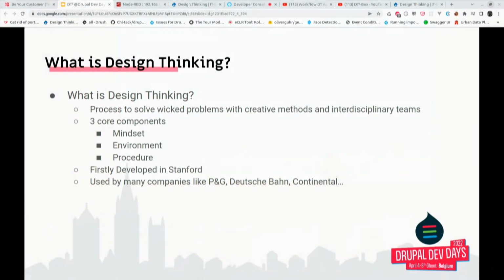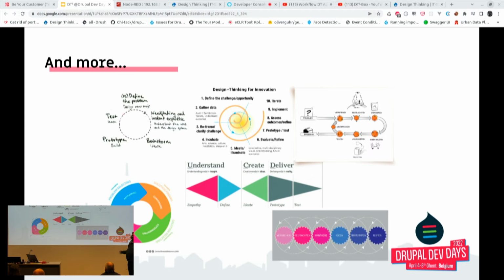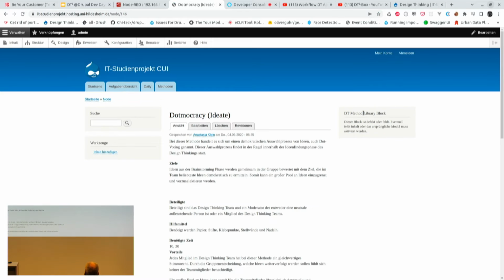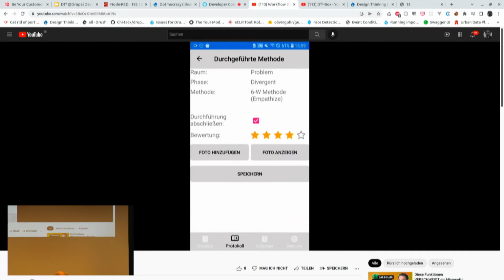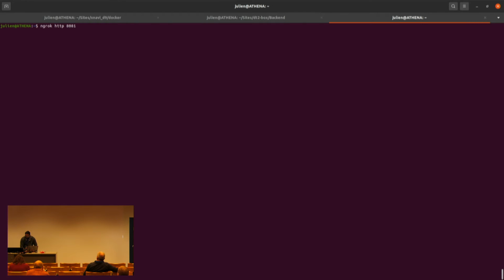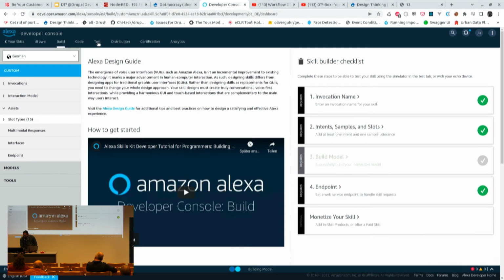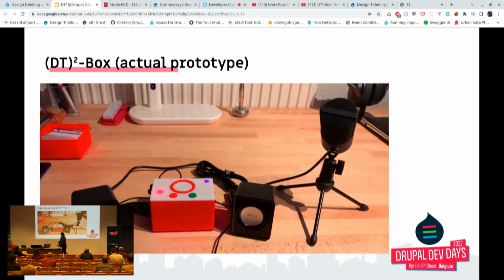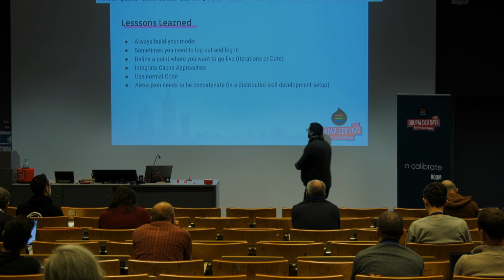Design Thinking Documentation Tool (DT)² with Drupal - MethodJules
At the University of Hildesheim we teach our students the process of Design Thinking to deal with wicked problems. We realized that the process itself is often sparly documented. For example at the end of a course the student present their final product but if we ask "How did you get there?" then they do not have an adeqaute answer. Thus we have developed a Design Thinking Documentation System based on Drupal. You can find a little brochure about this here (German)We started with Drupal 7 and ported it to Drupal 8. Since then we extended our system with an alexa skill and the help of our students. An article about the project can be found here. We also developed a litte box which interacts which uses phicons to interact with the user and works in a decoupled way to talk to our Drupal instance. The (DT)²-Box, you can find a short article about it here. At the moment we are finishing an mobile app which is connected to our Drupal instance as well.